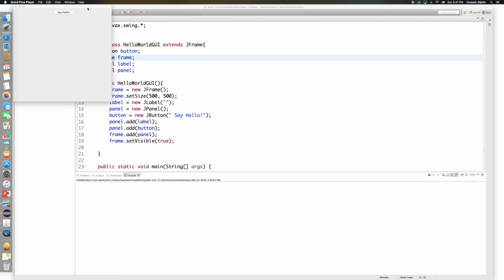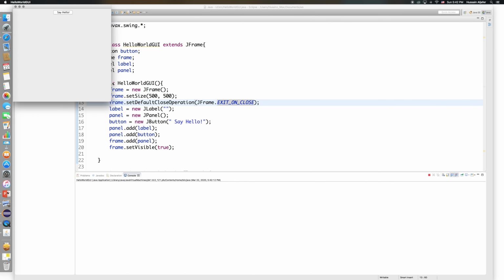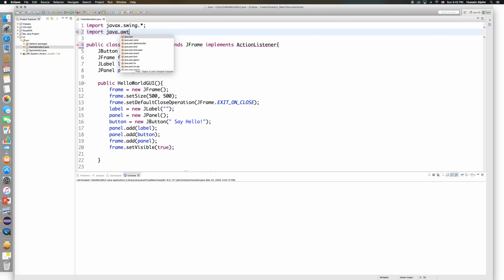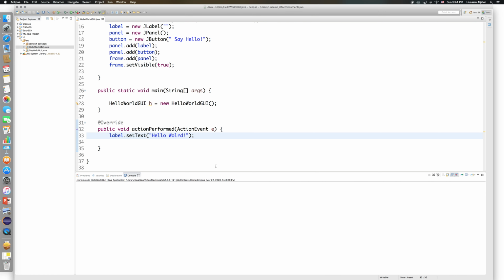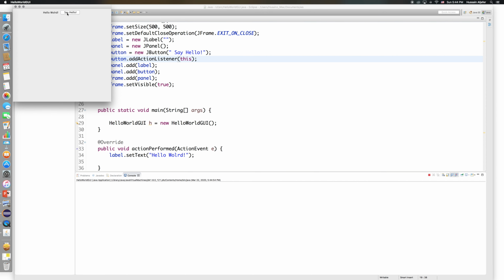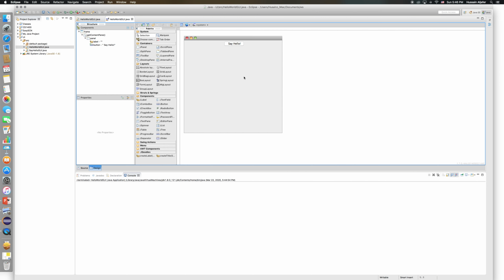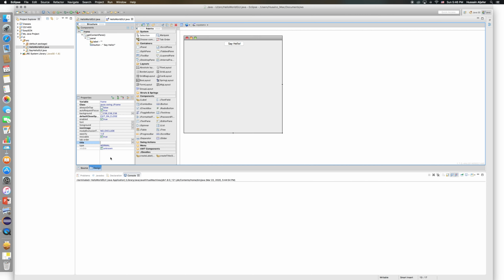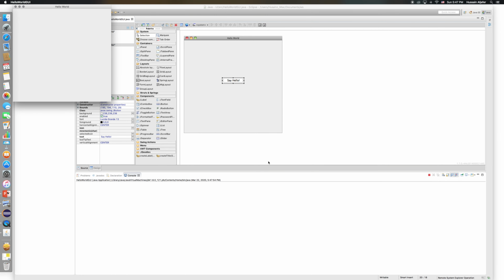Java: GUI - ActionListener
Hello World part 2: Activating the action listener for the button